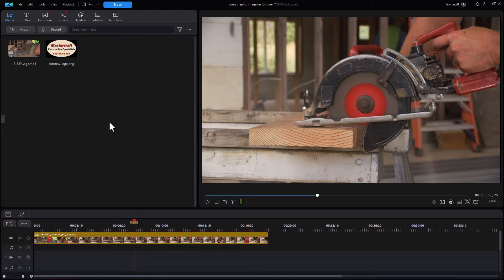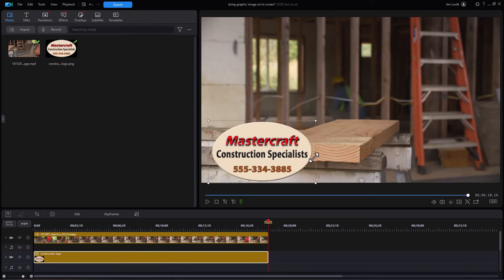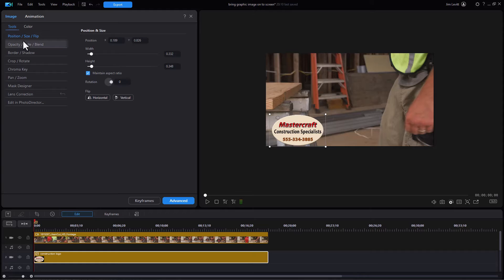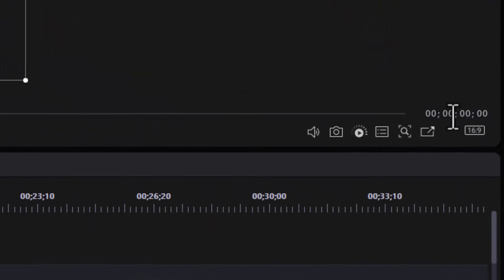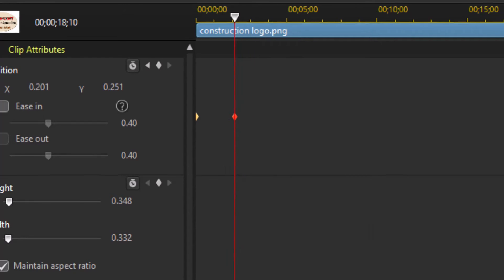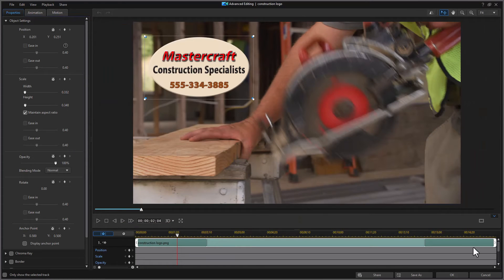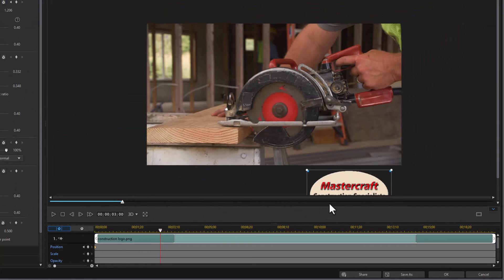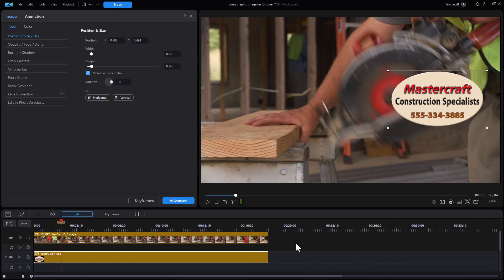PowerDirector - Two methods to move graphic objects on the screen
In this tutorial we demonstrate how to use key frames to move a graphic object on the screen. In this case we use a logo, but it also works with any graphic object. This tutorial shows how to make this happen with the new interfaces for PD 2024 and 365, but the principles apply to older versions of PowerDirector as well.